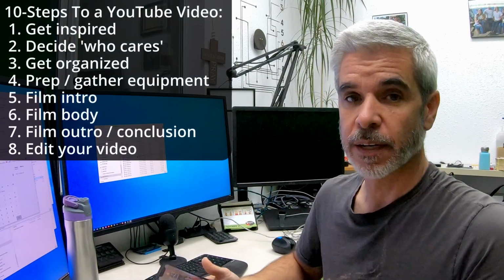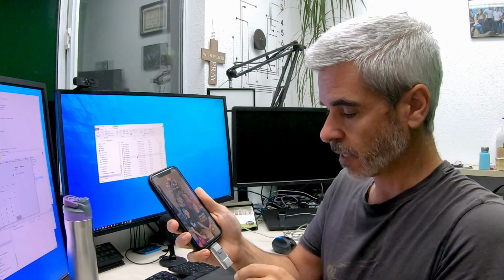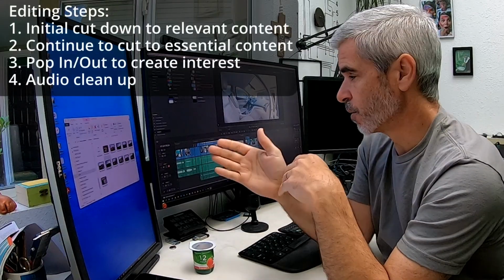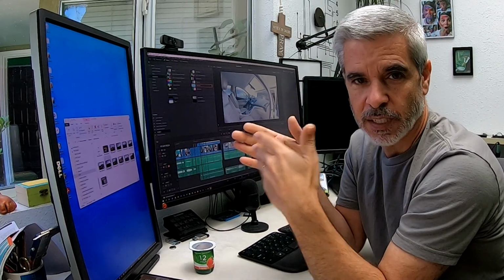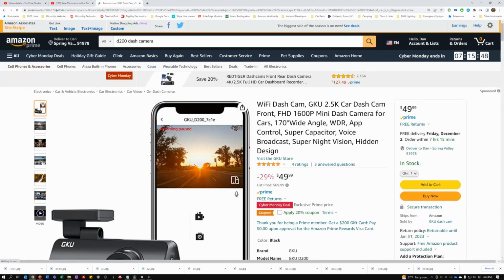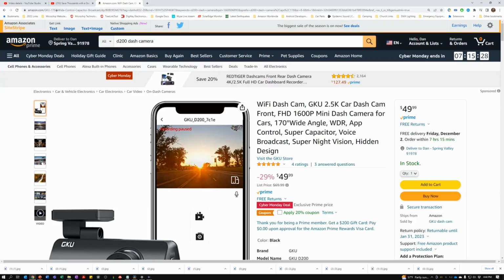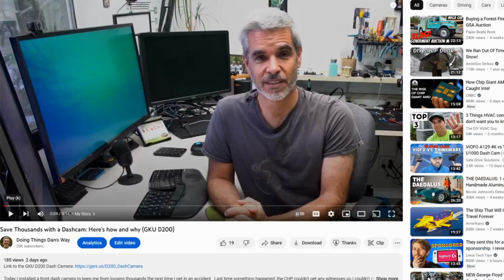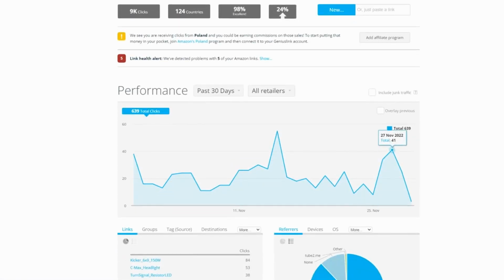10 Steps Demonstrated - Making a YouTube Video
I'll show you how to implement the 10-steps by showing their use in creating a video.  I'll walk you through the steps as I make a second video (dash-camera video).  Hopefully this helps you understand how to make your own YouTube videos by following the steps.

Products shown in the video:
Tascam TR Recorder
Sony A6400
Wide Angle Lens

MY NOTES FOR THE DASHCAM VIDEO:
10 Steps:
1. Get inspired -
 A dashcam would have saved us thousands.
 I wish someone had convinced me to install one before.

2. Decide 'who cares'.
 Other should know about these. Others should want these in their cars.
 Title: catch the 'WHY'.
 Not having a dashcam could cost you thousands
 Why a dashcam would have saved me thousands
 Save thousands with a dashcam: Here's how

3. Get organized
 Outline if helpful
 Write out the main points, even if you don't read them.

Accident:
year ago, family was involved.
Motorcycle trio cut off my daughter.
Caused her to spin and roll, vehicle destroyed
A camera would have easily proven the motorcyclist was at fault
We would have easily filed for recovery of losses.
Everyone should have one (or more) to prove innocence.

That is the Why, so now on to the What.  Picking a camera.
Linus did a video, they are all very similar.
I chose a basic model with good reviews

Unboxing an example dashcam
Basic specs overview:
 No GPS or Speed needed/wanted.
 Good enough to show whats going on around me

Installation video
Good/bad/ugly
Example video.

4. Prep / gather equipment
 Camera, equipment, supplies, batteries...

5. Film intro - At my desk.  Discuss the accident
6. Film body - Use the C-Max.  Show the installation steps, hiding the wires
7. Film outro / conclusion / ending - Back at my desk
 next steps
8. Edit your video
9. Create thumbnail
10. Upload, configure, link